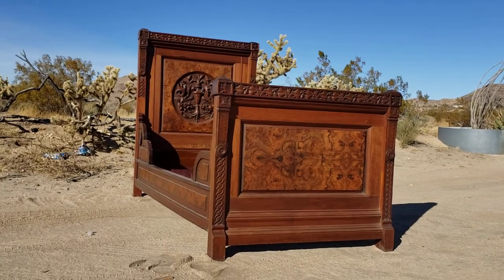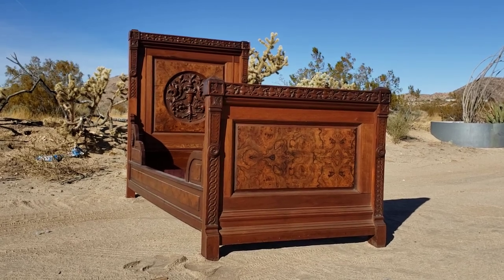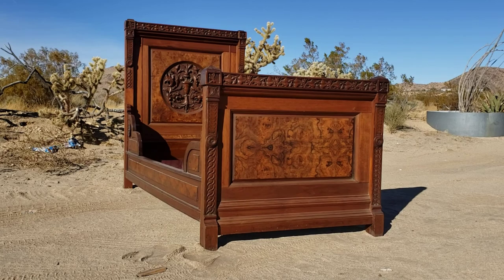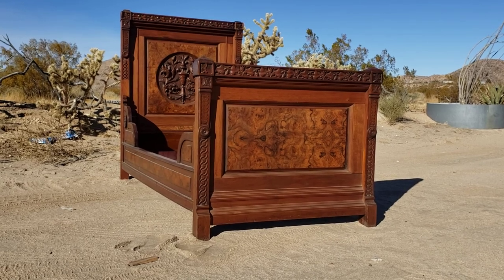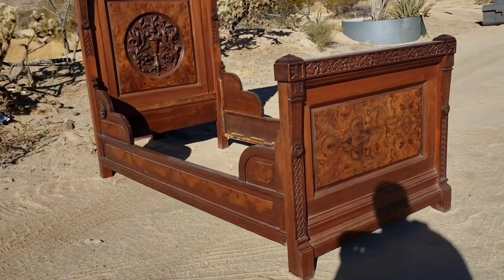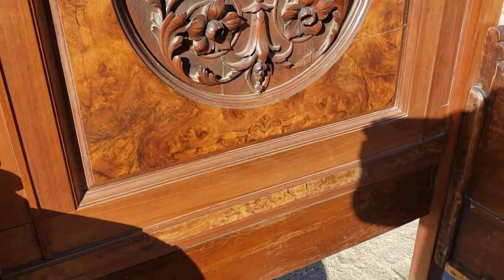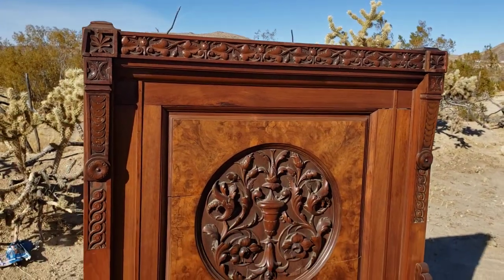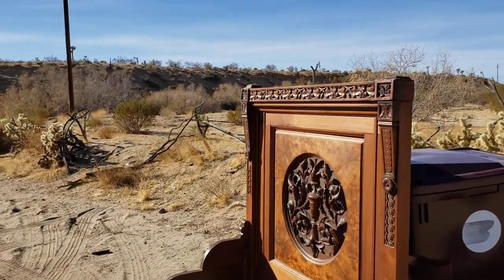Eastlake Victorian single Bed att Daniel Pabst or Cincinnati Art furniture by Victorian Depot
Available... We can ship...
We specialize in selling, buying and restoring Victorian, vintage and antique plumbing fixtures for bathrooms and kitchens and homes as well as Victorian Real Estate. Check us out at
We have 100s of fixtures in our inventory and 80% of our items are shipped out. We can ship anywhere in the Country. Dm us with any questions or for pricing.
We sell and buy everywhere and our inventory is constantly changing.
Instagram at Victorian_depot and YouTube Victorian Depot
Reposted from @victorian_depot